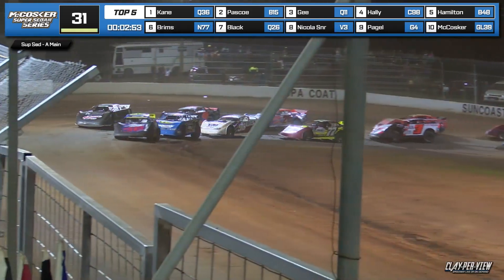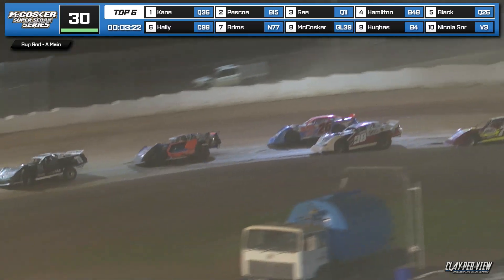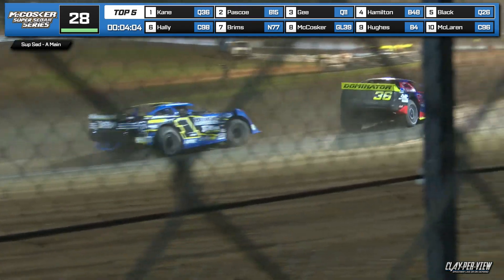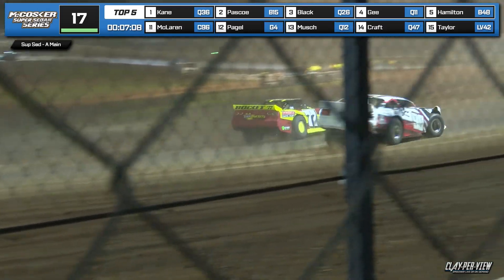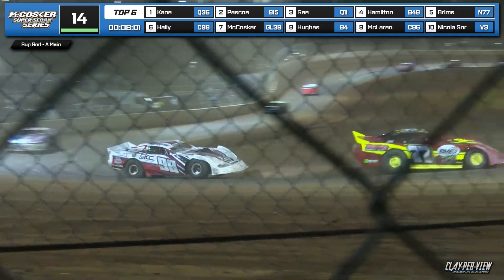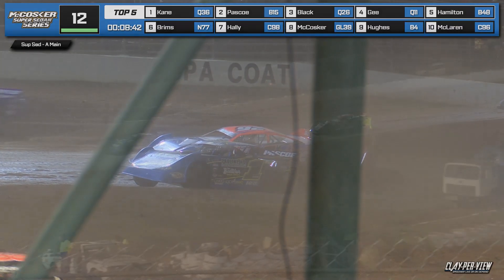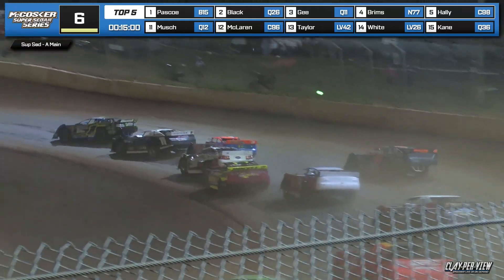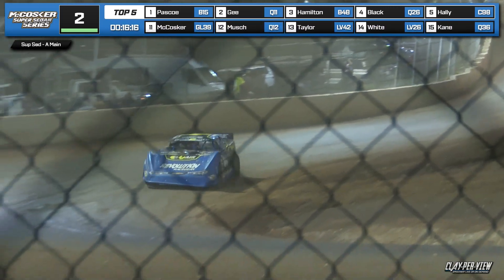Super Sedans | McCosker QLD Series - Gympie - 25th Nov 2023 | Clay-Per-View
FEATURE RACE | MCCOSKER QUEENSLAND SERIES
New Car, No Dramas for Pascoe!! Another exciting Super Sedan Feature Race at Mothar Mountain Speedway.

25th November 2023 | Corbet's Group Gympie Speedway